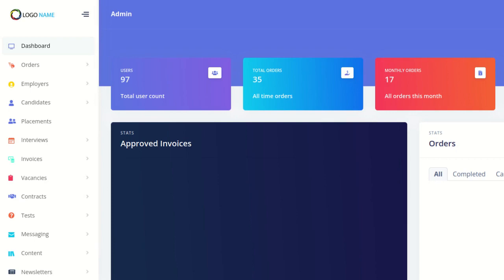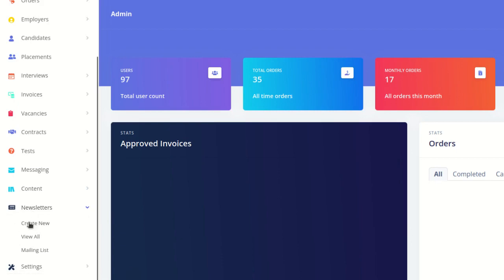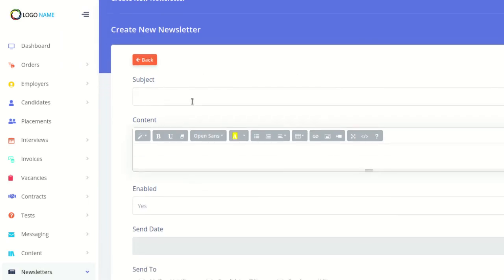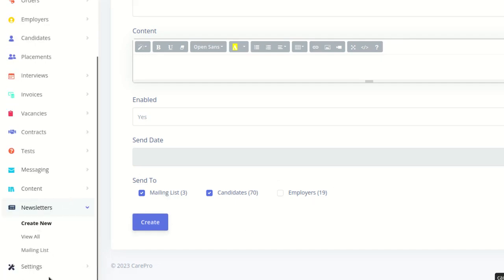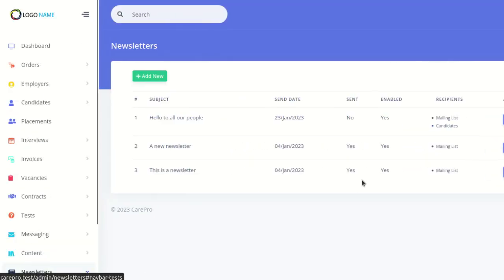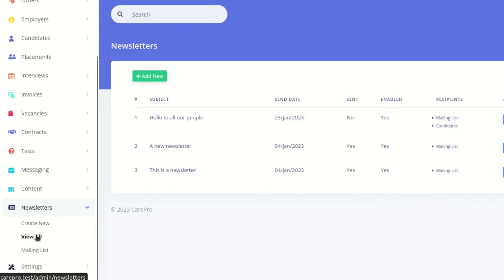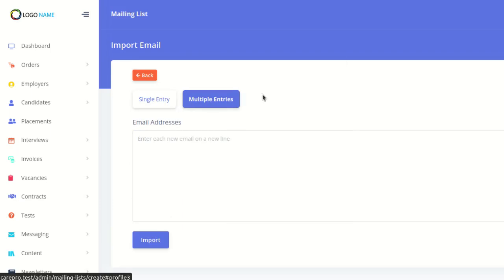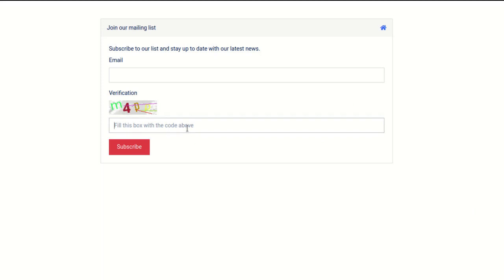CarePro update: Newsletter & Mailing list - Agency Management Software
In this video, we go over the new features in our recent update: Mailing List and Newsletters.